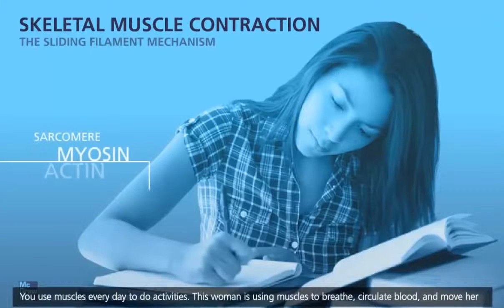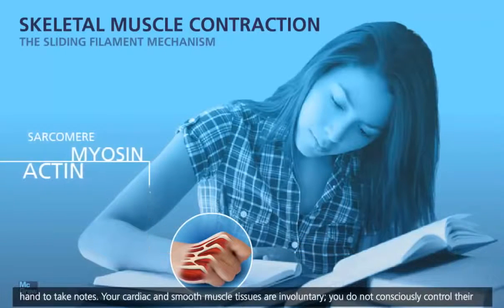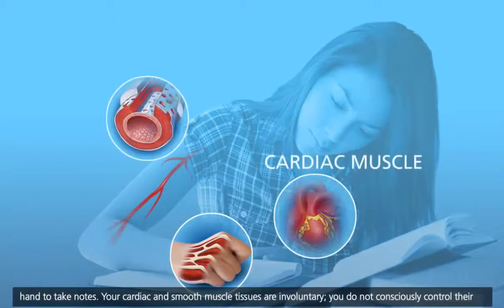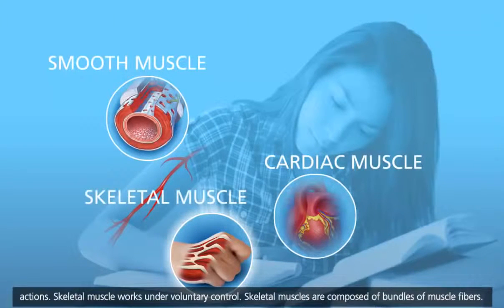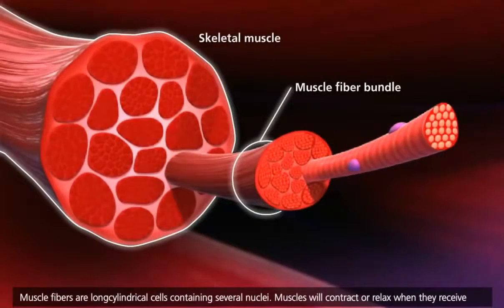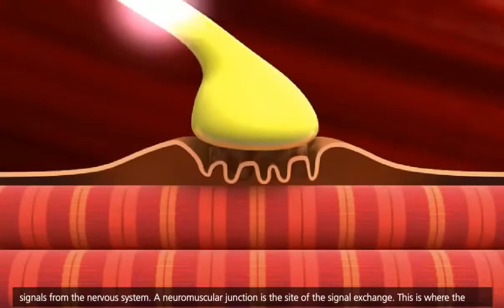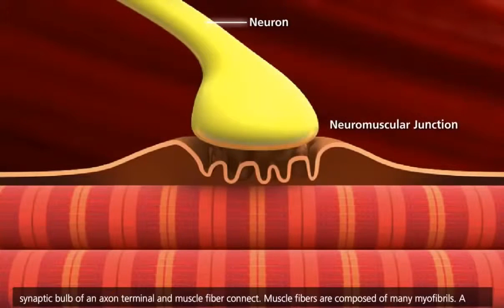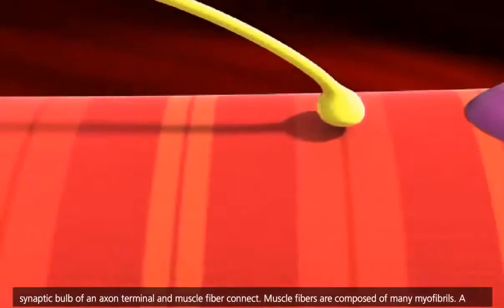Muscle Contraction Process Molecular Mechanism by Biology erudition